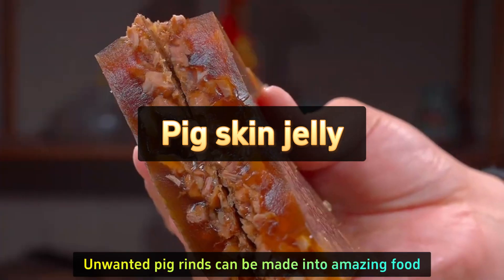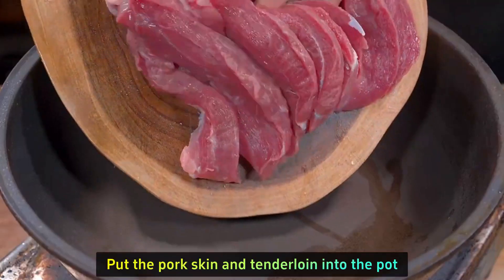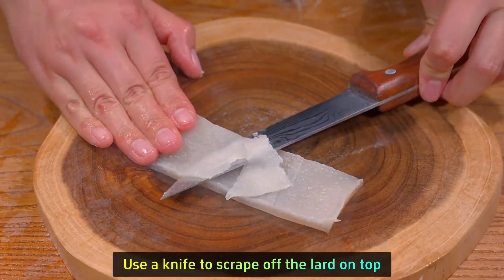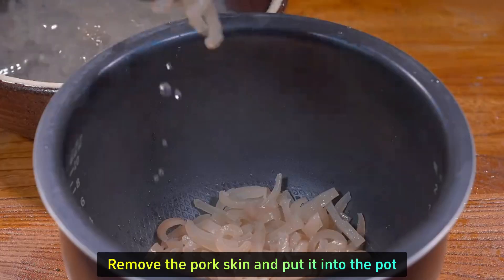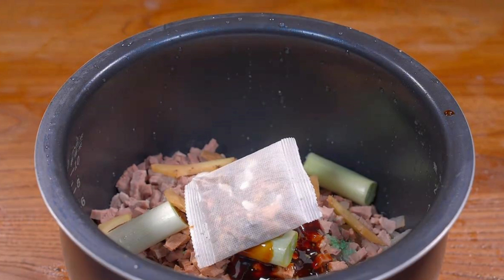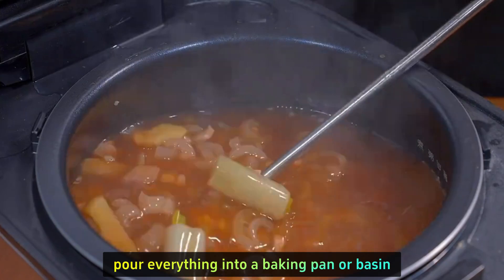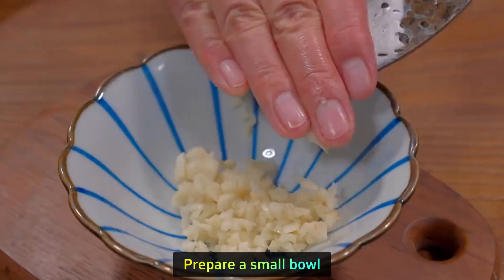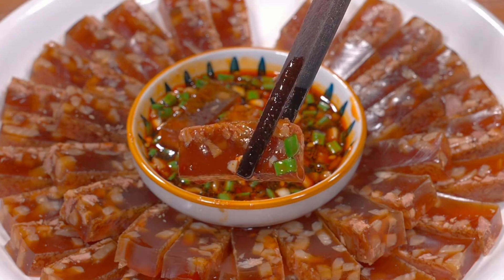Pig skin jelly | Cooking videos | Cook food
Unwanted pig rinds can be made into amazing food
Can you believe it? Pork skin can be as tender and elastic as jelly